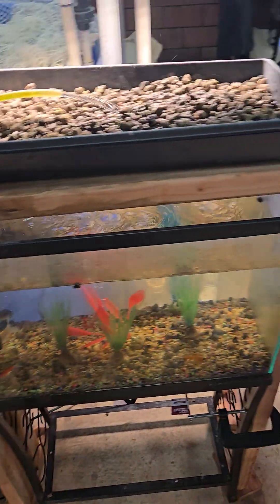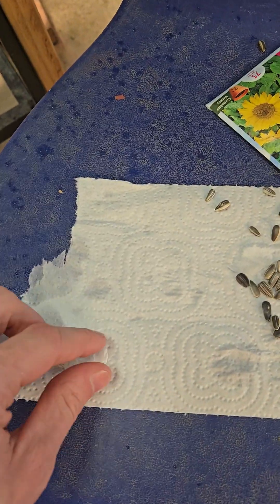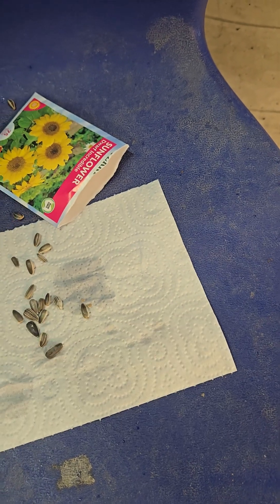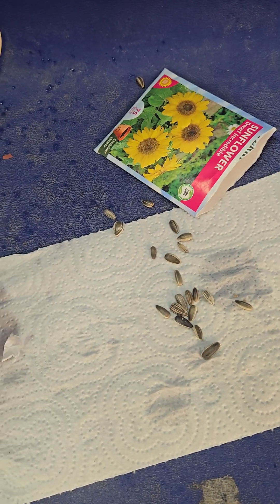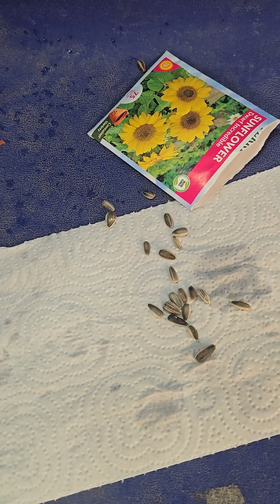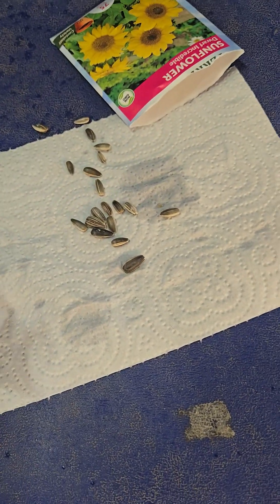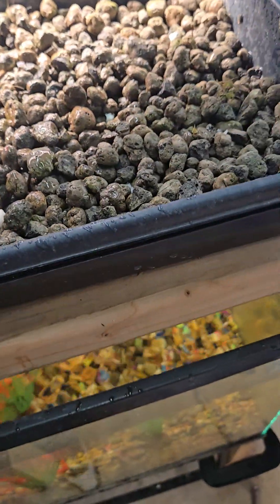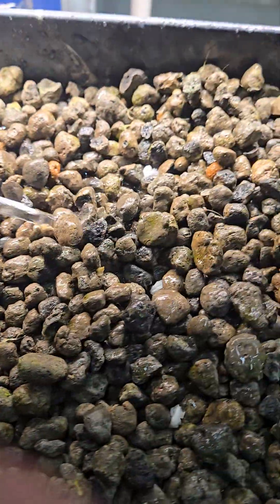How to plant seeds in aquaponics